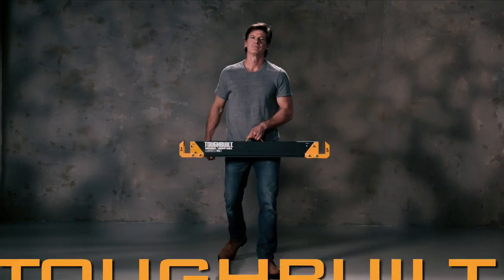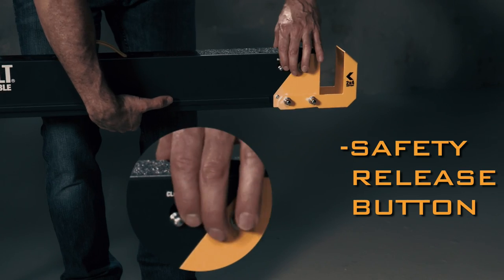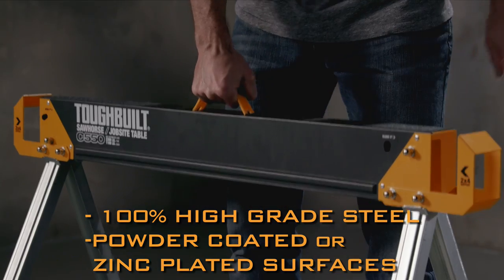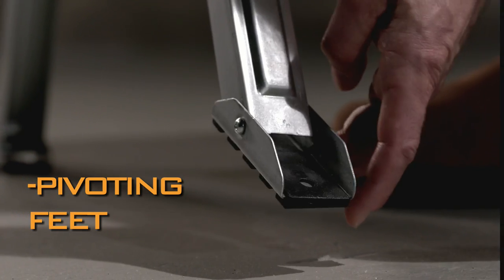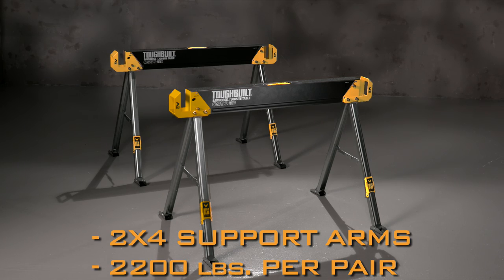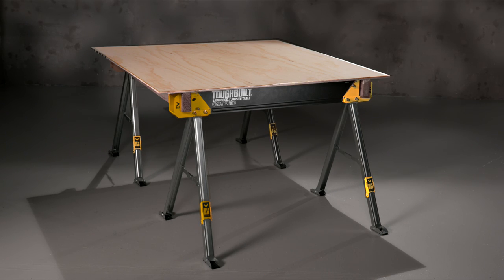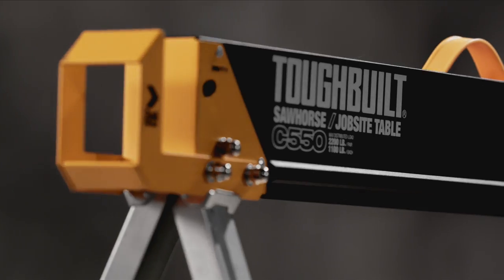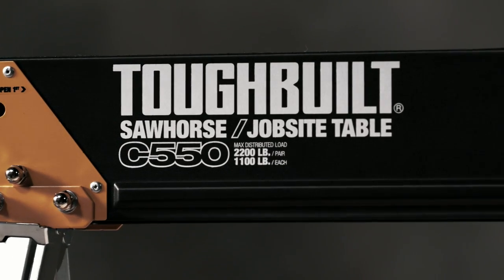Toughbuilt Sawhorse Video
This is a sample of one of many website product videos I wrote for ToughBuilt's website.

The treatment and A/V script is available as a work sample.